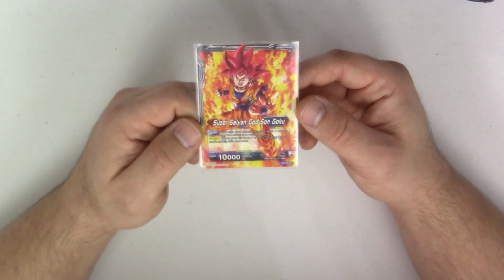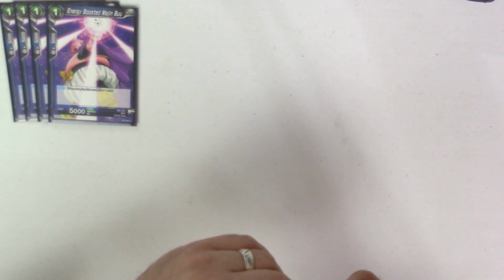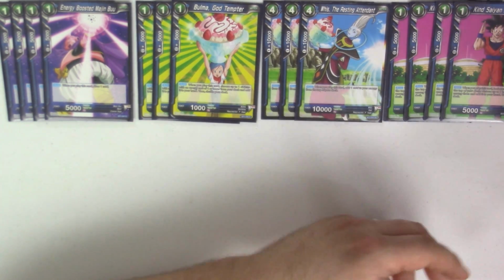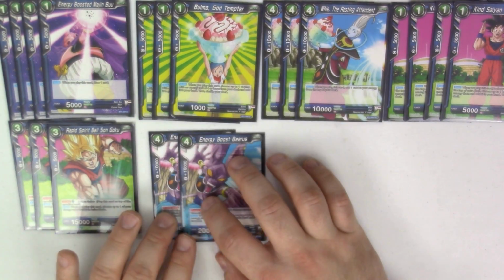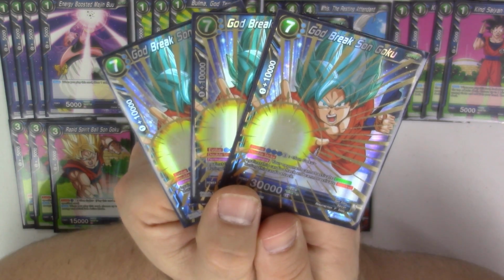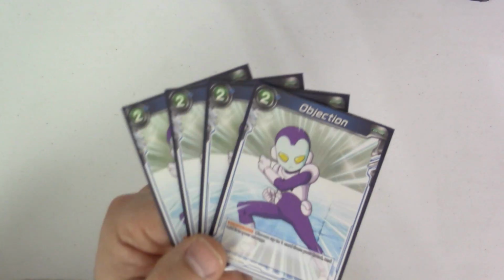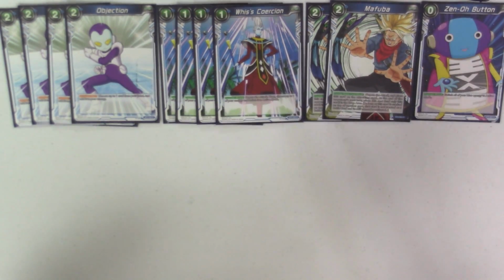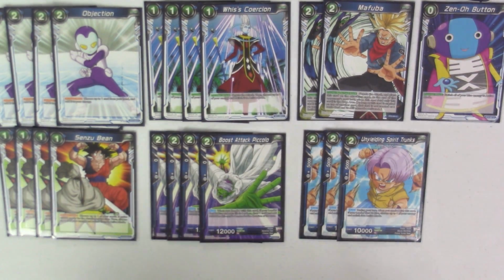Soul Striker Goku Dragon Ball Super Deck Profile!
Welcome to The Mafuba Jar! Today we have a Dragon Ball Super Blue Soul Striker Goku deck profile Check out this video below if you want to know how to play!

For all your Dragon Ball Super product needs, singles, and more, check out